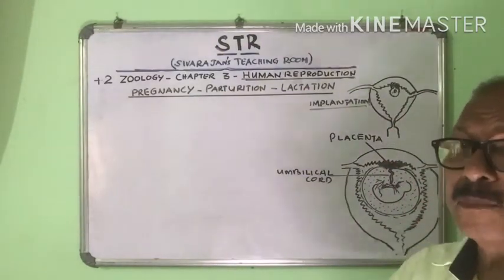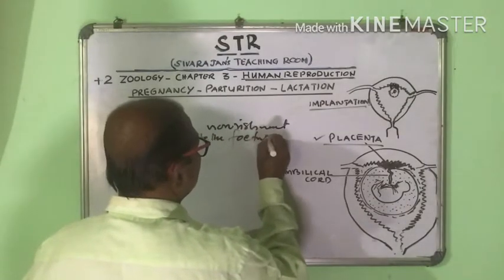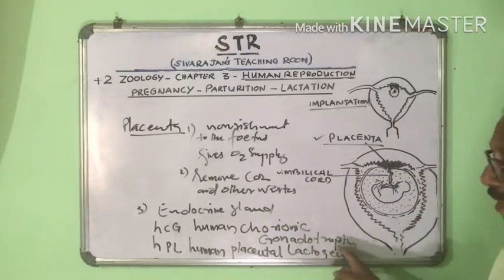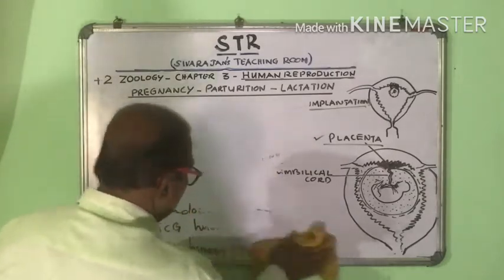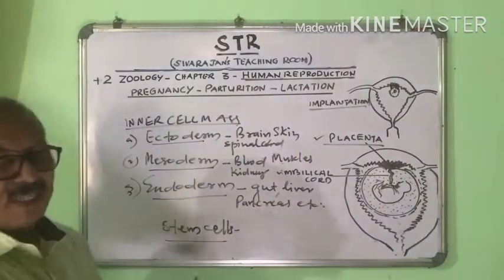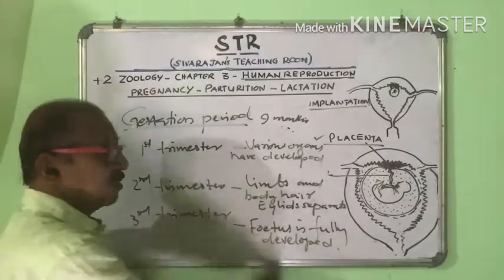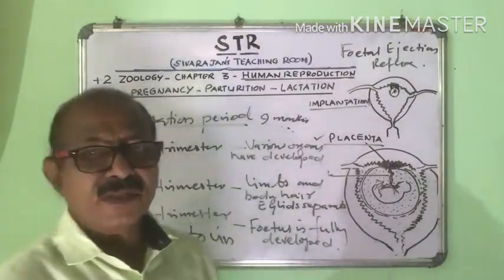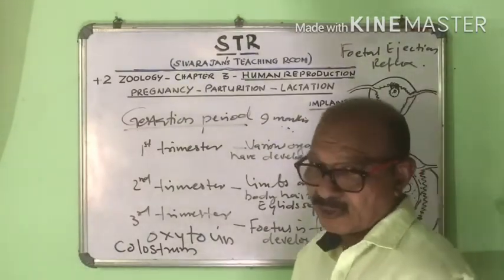S T R, Episode 18, Pregnancy, Parturition, Lactation. Plus 2 biology chapter 3 Human reproduction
Pregnancy, Parturition, Lactation. Plus 2 biology chapter 3 Human reproduction